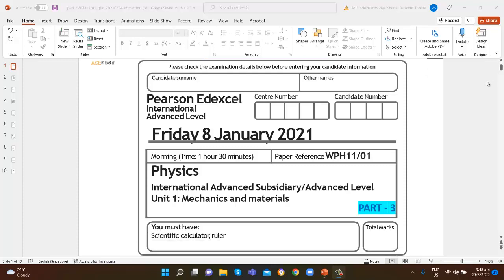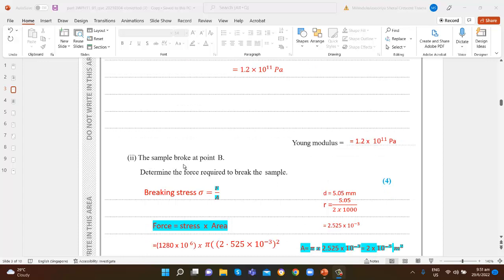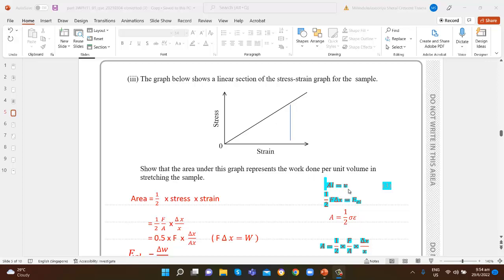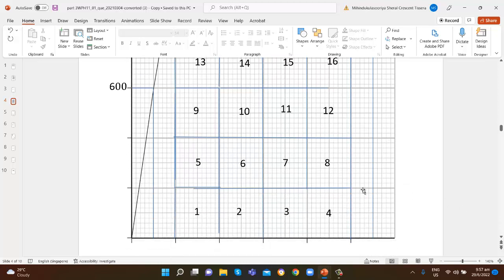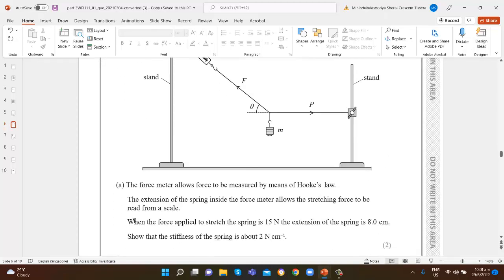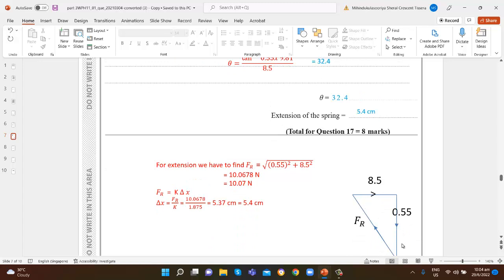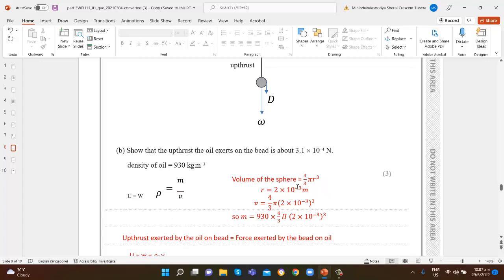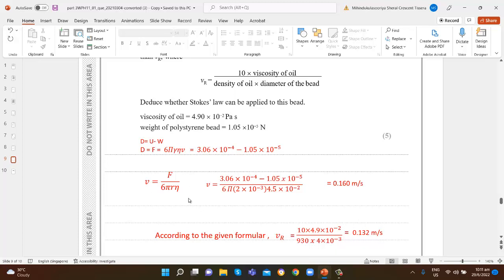WPH11 01 Jan 2021 part 3